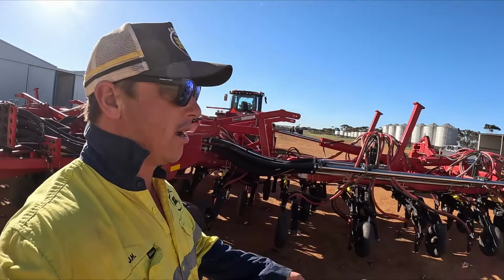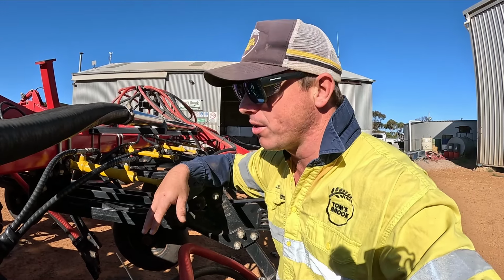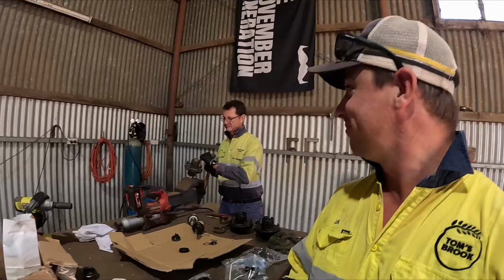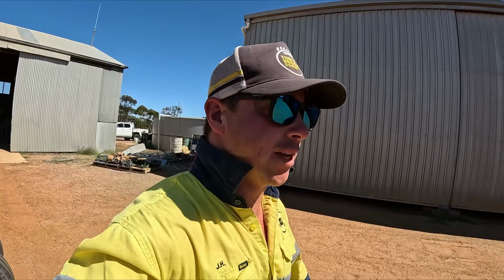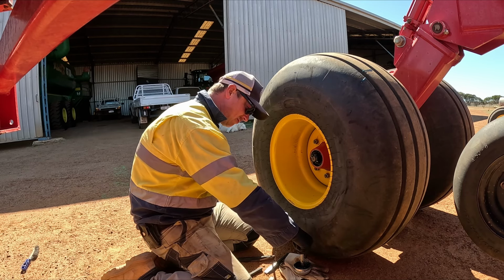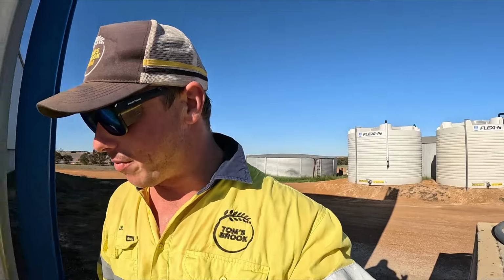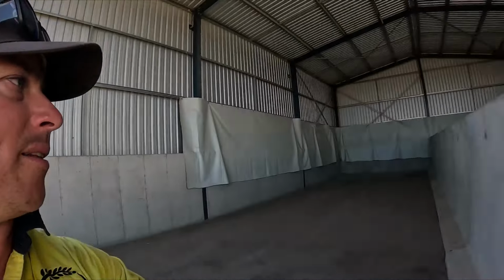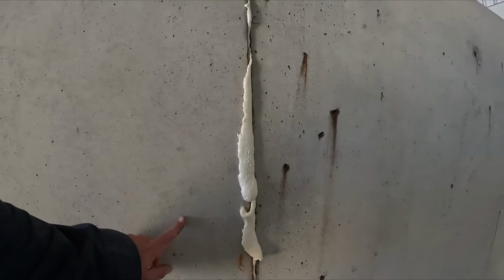Press wheels and dividers in the bunker!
The bar is nearly ready! Just the press wheels to go and then its time to get the bunker ready to receive the fertilizer!